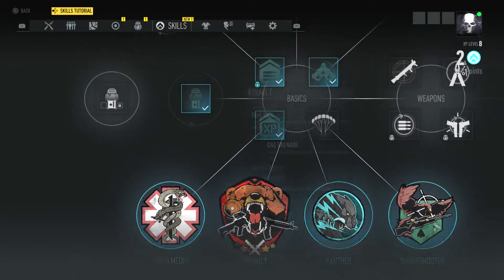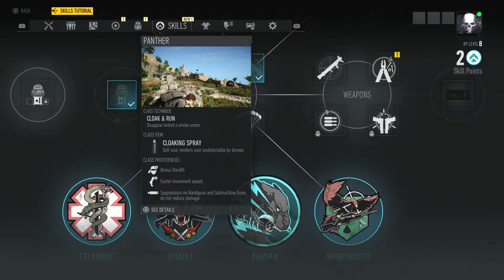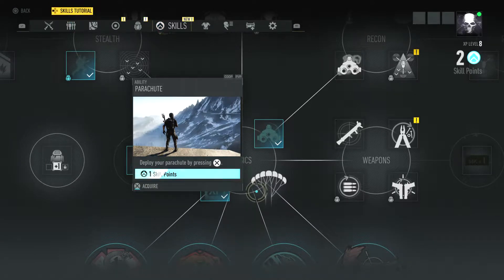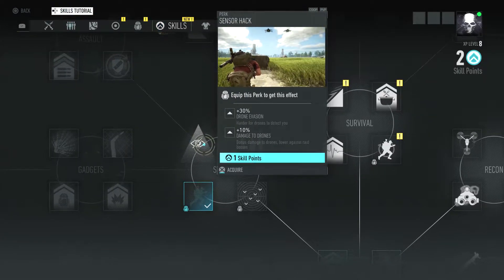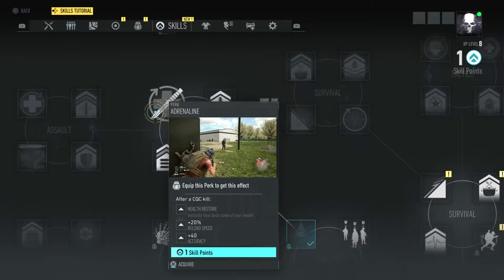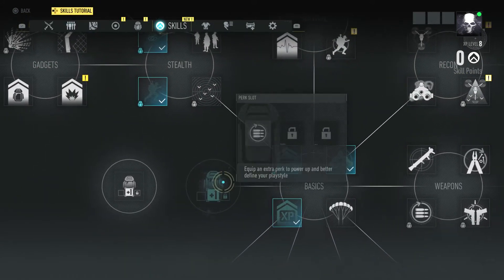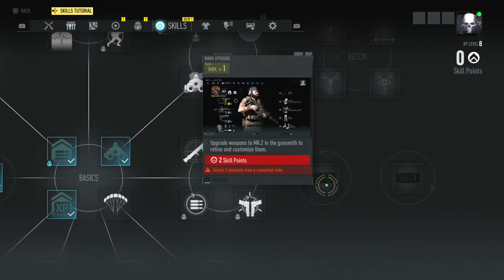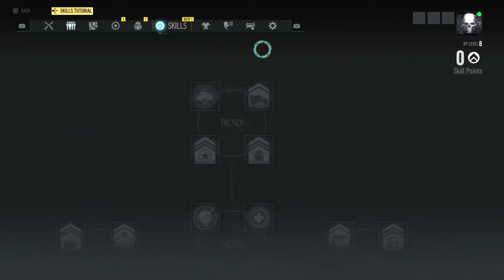Ghost Recon Breakpoint PS4 tutorial Skill Tree Explained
This video explains Ghost Recon Breakpoint Skill Tree page and whats on it. And how it works.